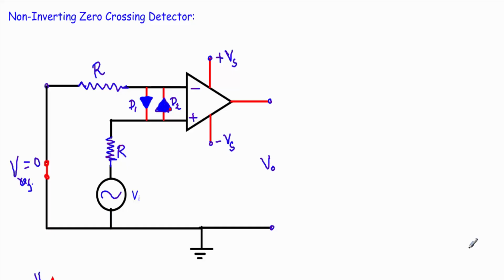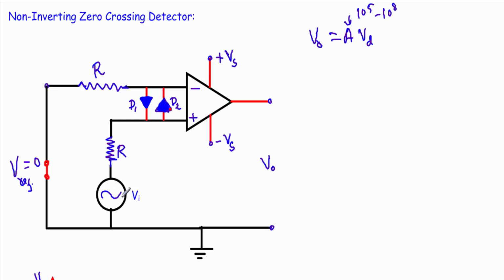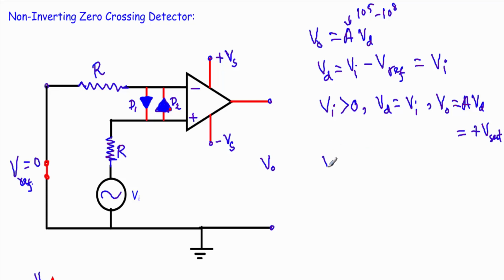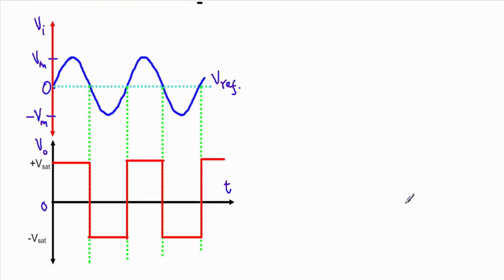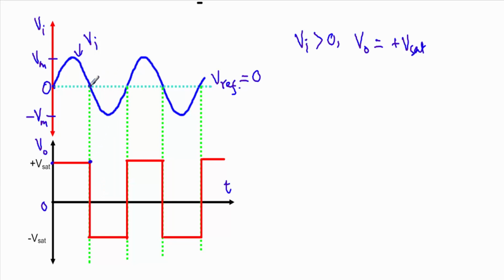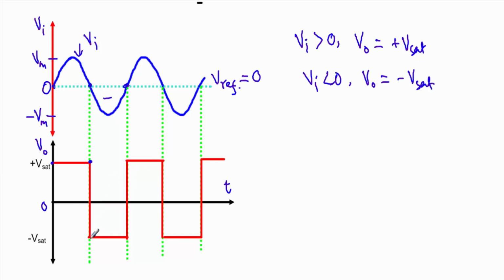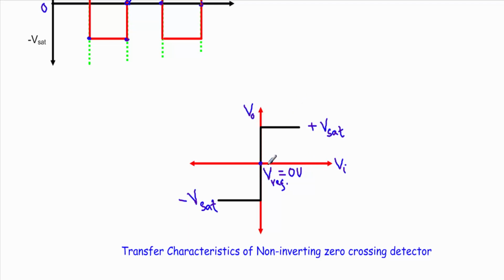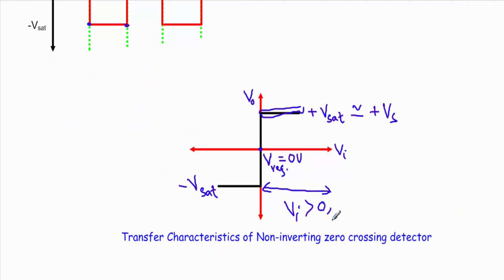Op-Amp as Non-inverting zero crossing detector